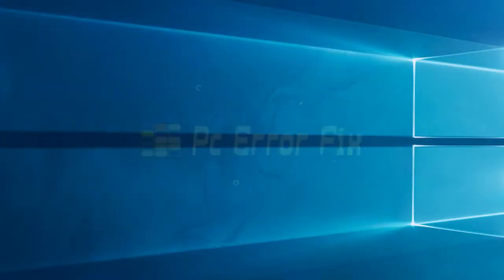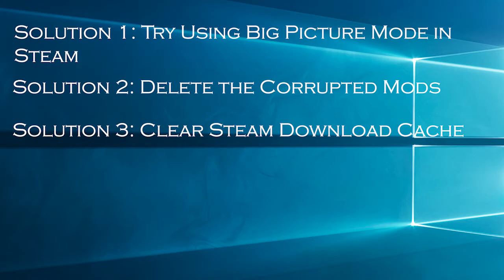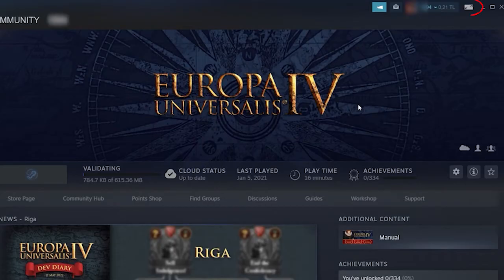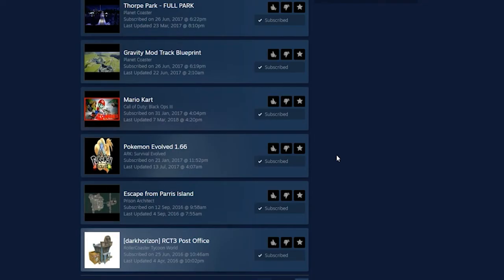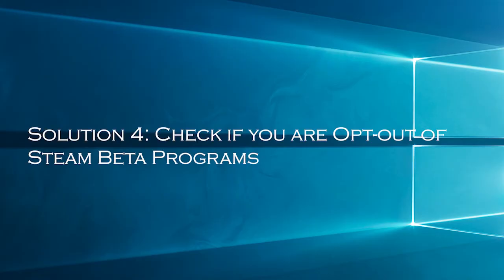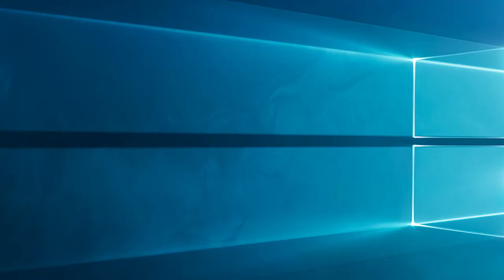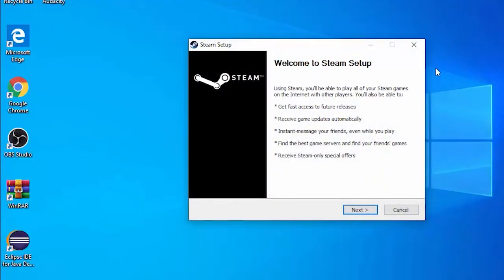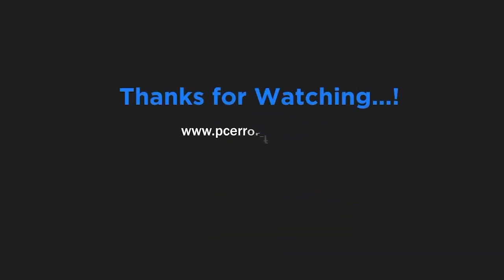FIXED: Steam Workshop not Downloading Mods | Working Tutorial | PC Error Fix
If you're experiencing an error when trying to download mods from the Steam Workshop, then this video is for you!

In this video, we're going to show you how to fix Steam Workshop not downloading mods. This can be a frustrating problem, so we've put together a working tutorial to help you fix it!

Key Moments:
0:00 Intro
1:11 Solution 1: Try Using Big Picture Mode in Steam
1:43 Solution 2: Delete the Corrupted Mods
2:21 Solution 3: Clear Steam Download Cache
2:59 Solution 4: Check if you are Opt-out of Steam Beta Programs
3:43 Solution 5: Reinstall Steam